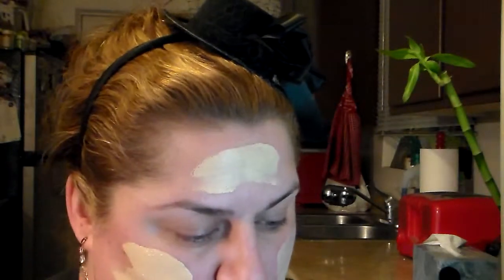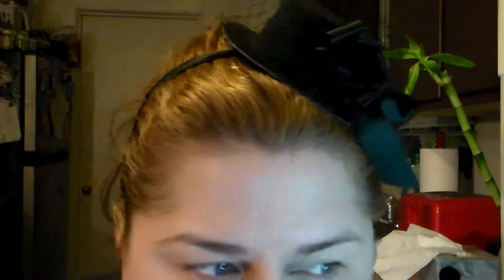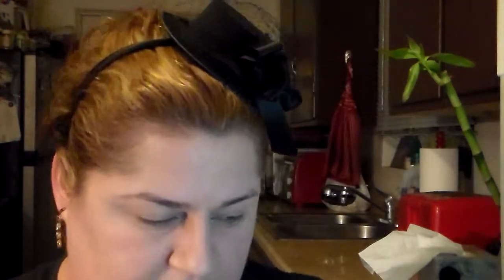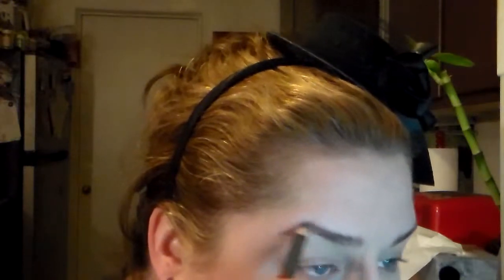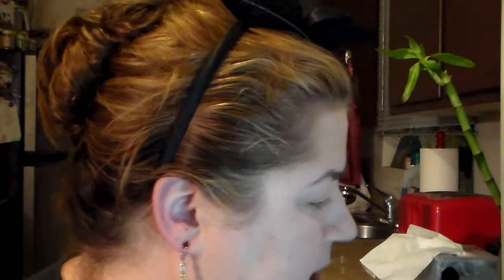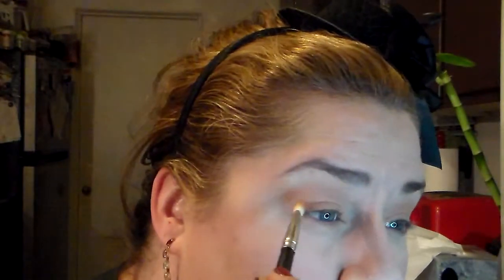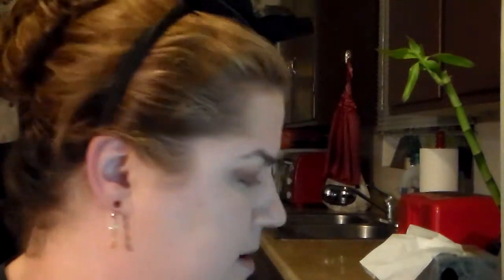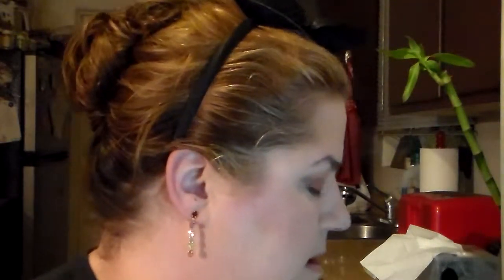Avon eyeshadow look Part 1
Some day I will do this better